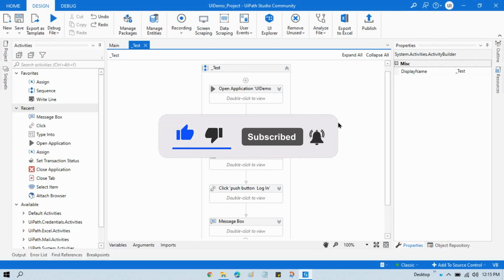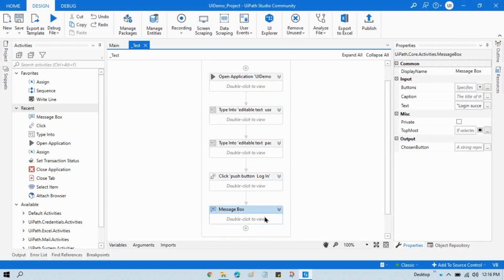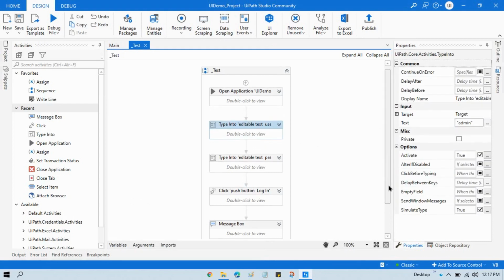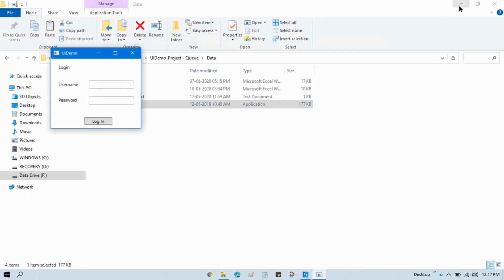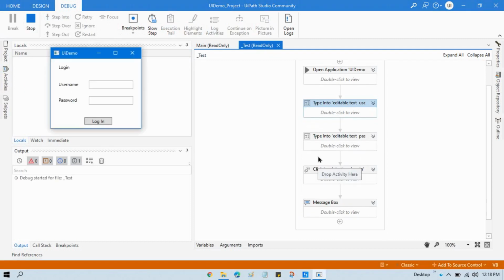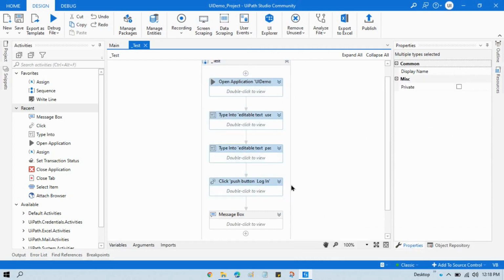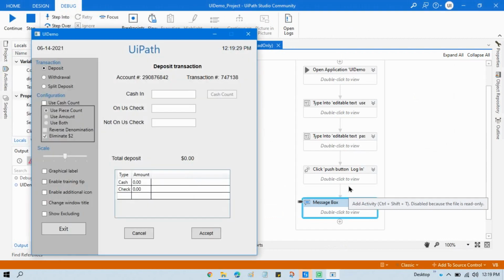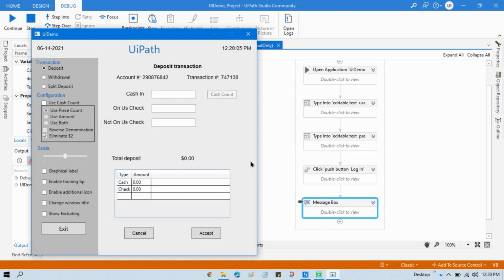Run from this Activity and Run to this Activity in UiPath | Debugging UiPath RPA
Video Agenda: Run from this Activity in UiPath
Run to this Activity in UiPath
Debugging UiPath